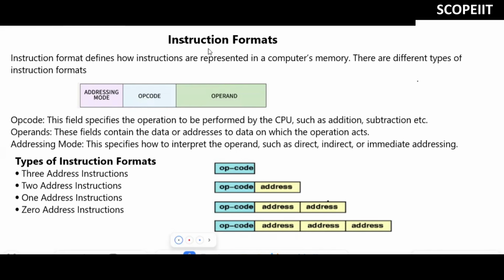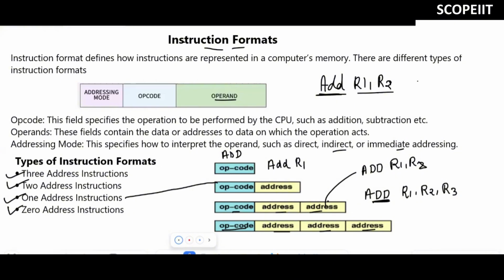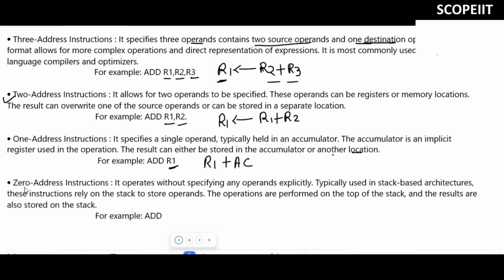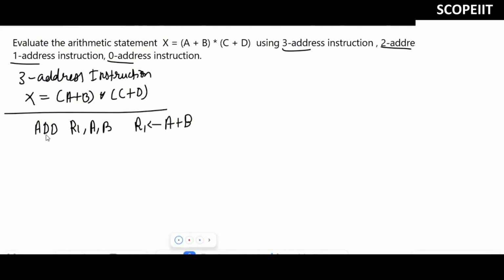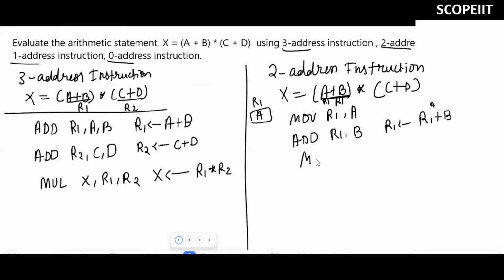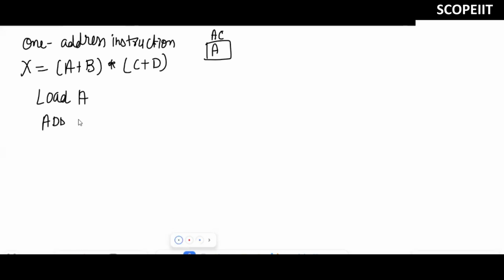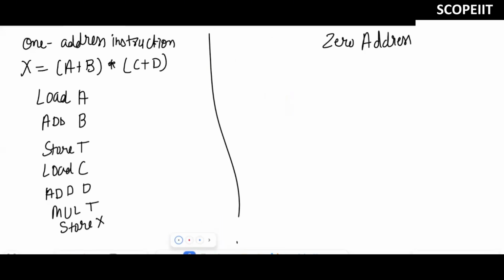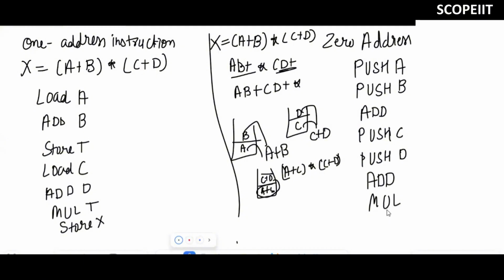INSTRUCTION FORMAT IN COA